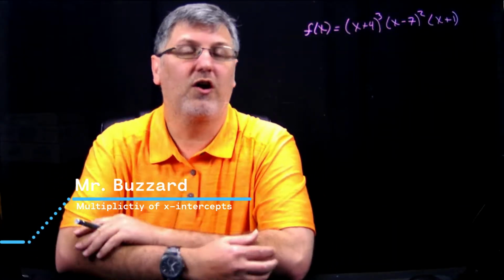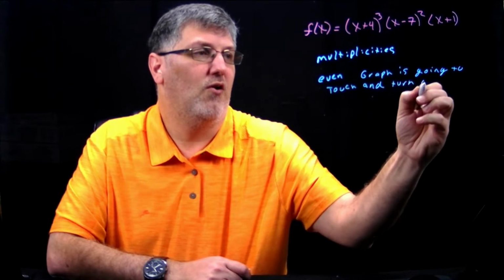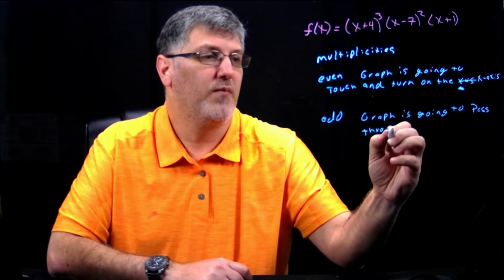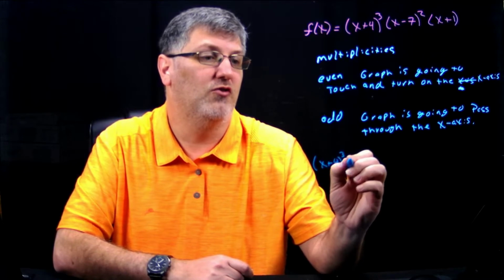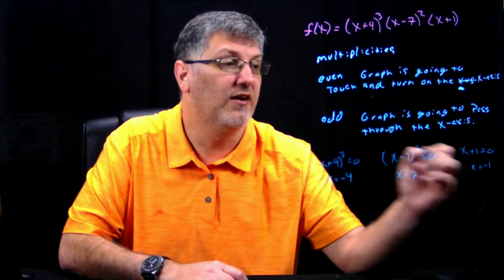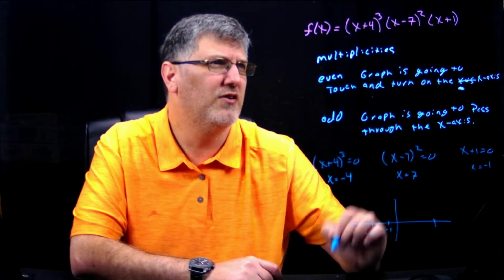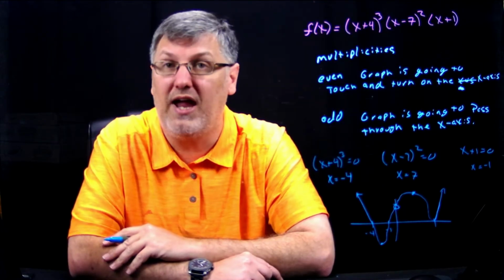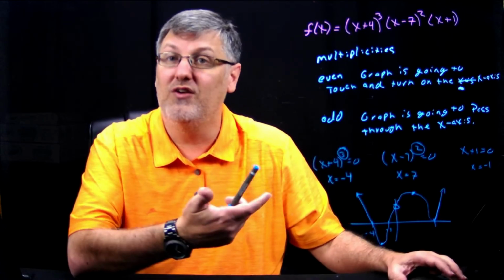Multiplicity of x intercepts